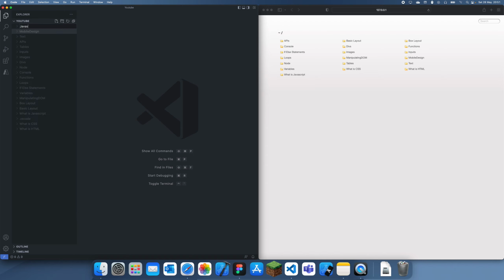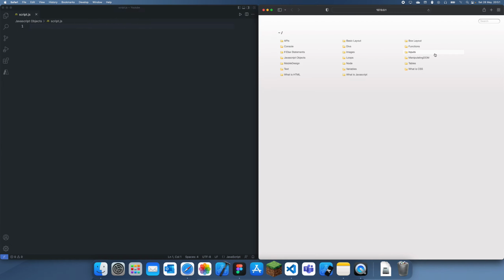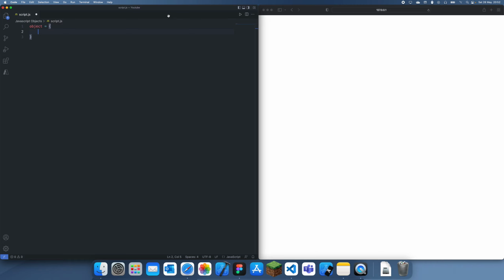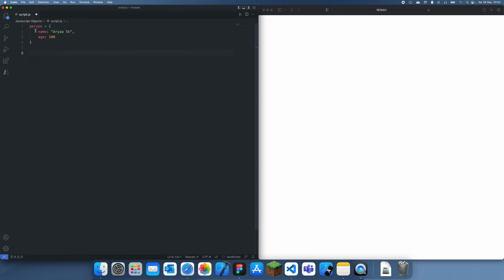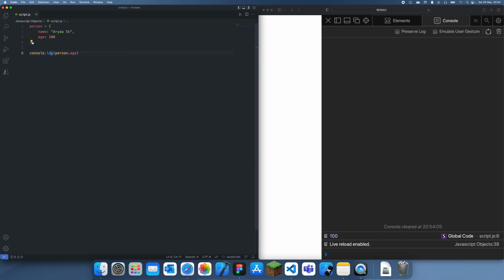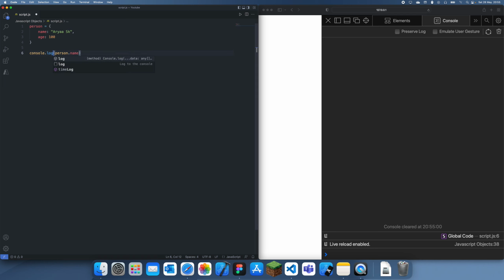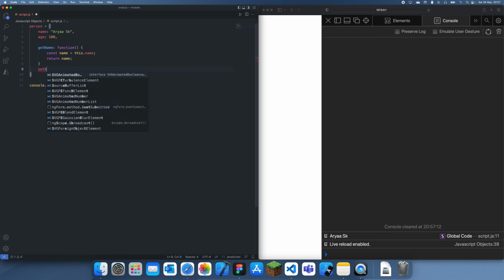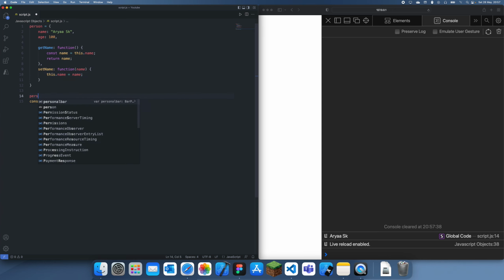Javascript Programming: Objects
In this tutorial I will explain how to use javascript objects, as they are very useful for storing groups of data.